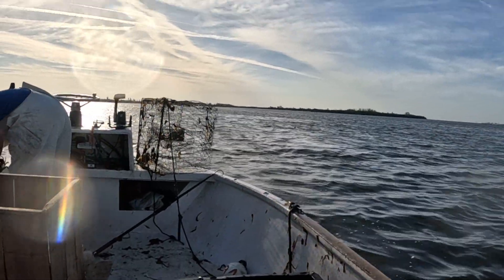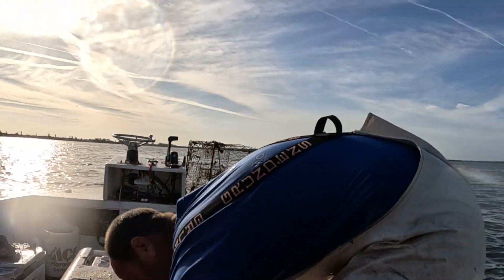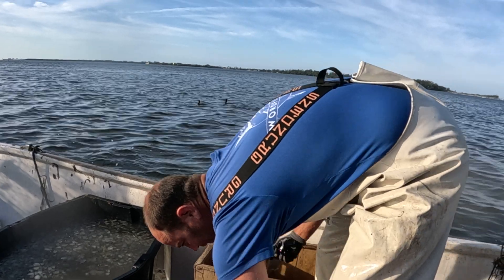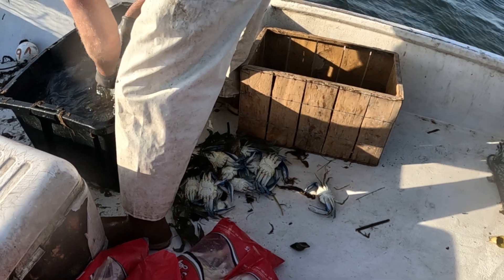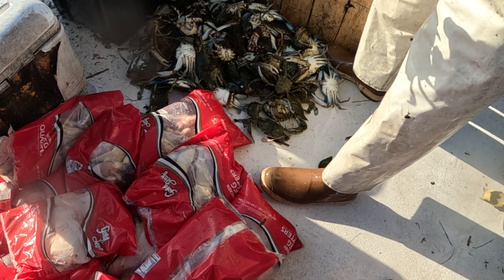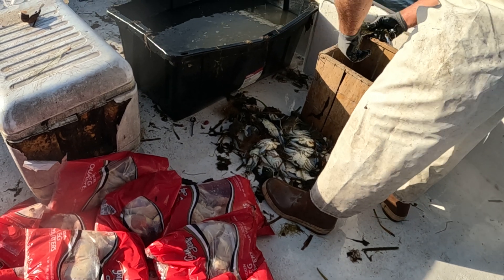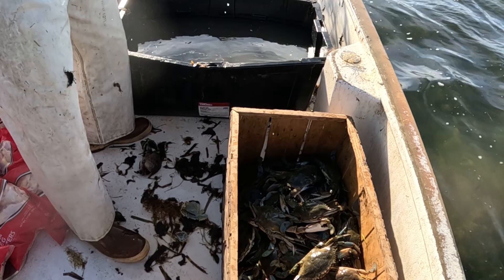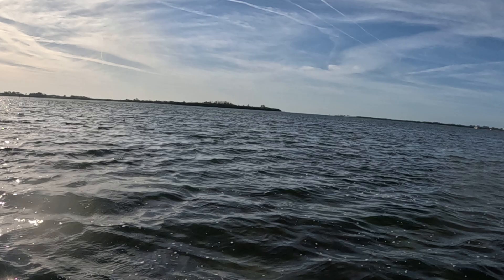Get Ready For Thrilling Crabbing Adventures With Captain Jacob - More Action-packed Footage!